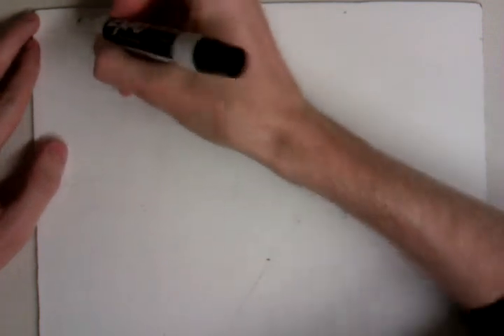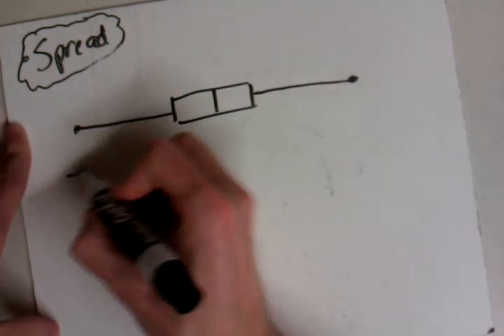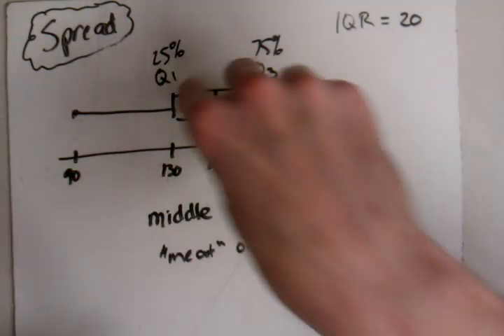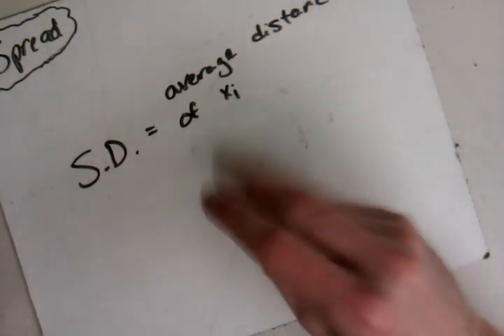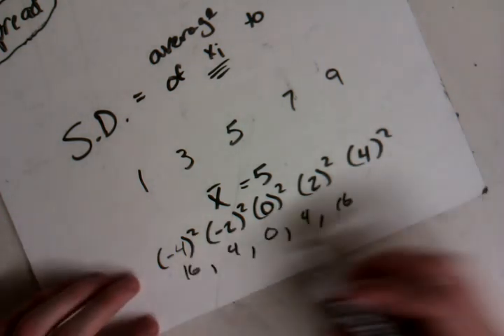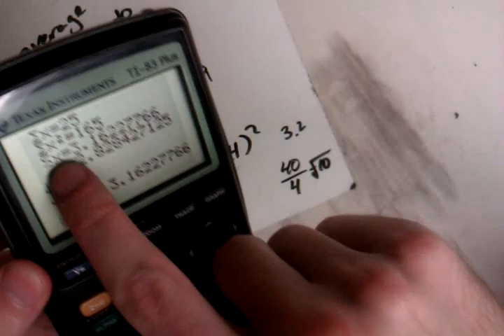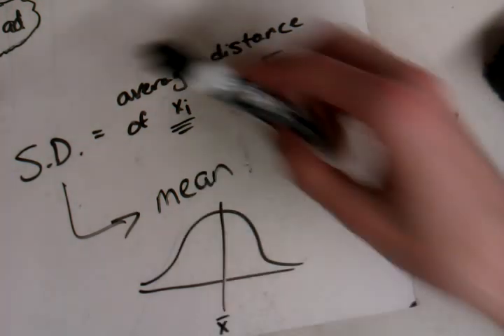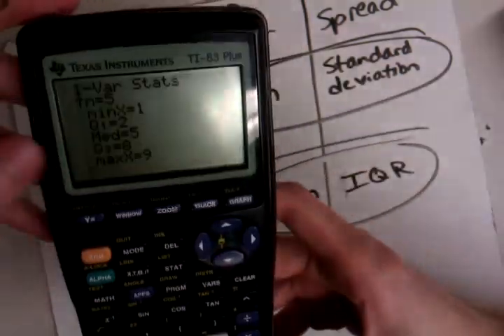Measures of Spread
A look at the measures of spread used to describe distributions. We look at inter-quartile range and standard deviation here, and also talk about when to use each.